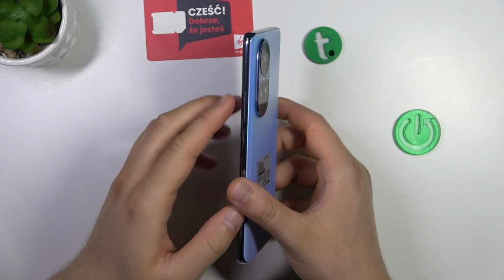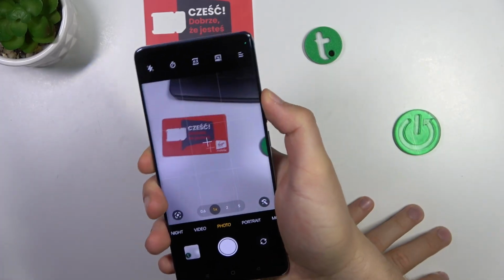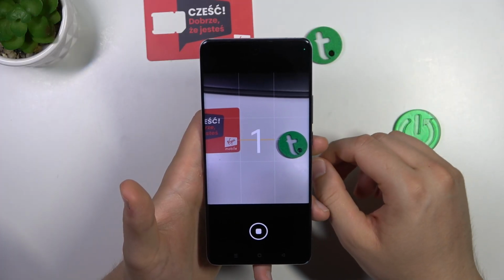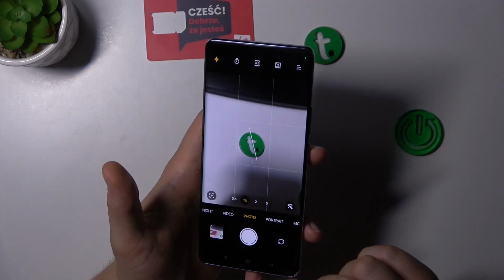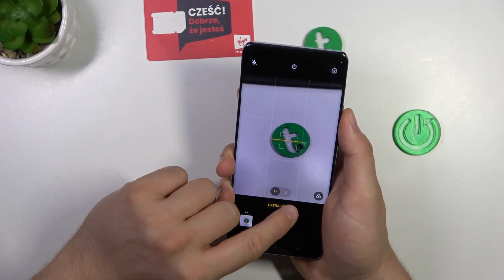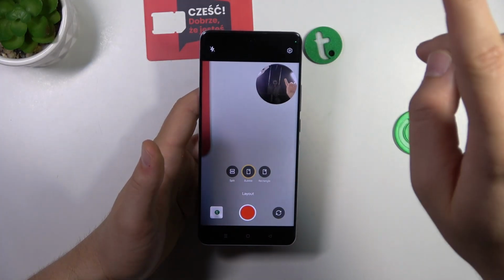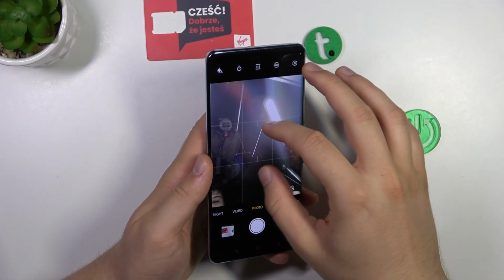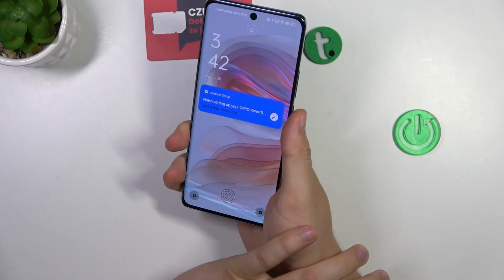OPPO Reno 10 Camera Tips & Tricks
Stay here and discover the full potential of your OPPO Reno 10's camera with these expert tips and tricks. We will show you how to enhance your photography skills and make the most out of your smartphone's camera capabilities. Discover all of the modes available on your Camera app, find out how to use the best features and how to use it to shoot perfect photos and make incredible videos. Visit our YouTube channel if you want to know more about OPPO Reno 10.

How to use best camera tips and tricks on OPPO Reno 10? How to use best camera features on OPPO Reno 10?